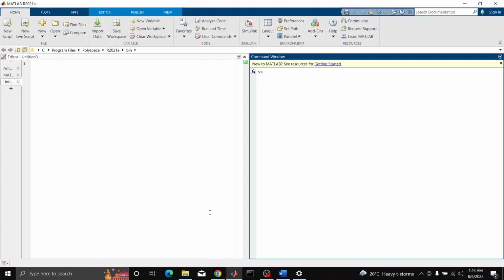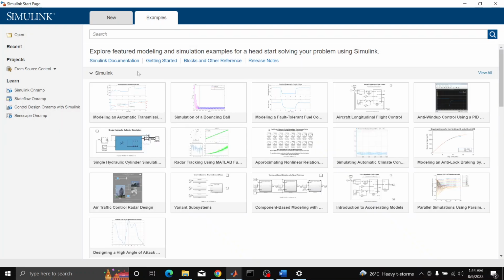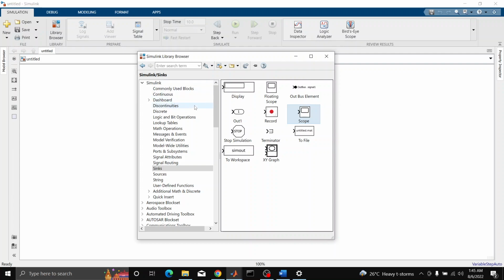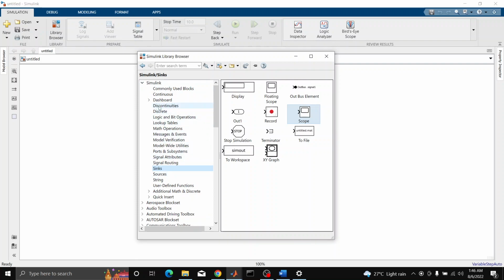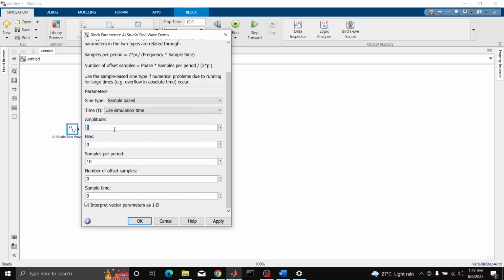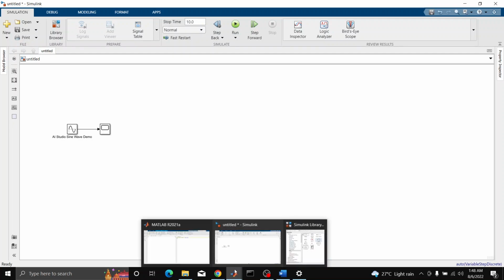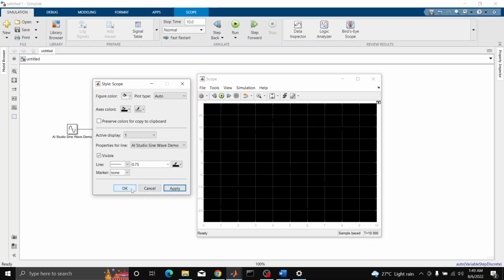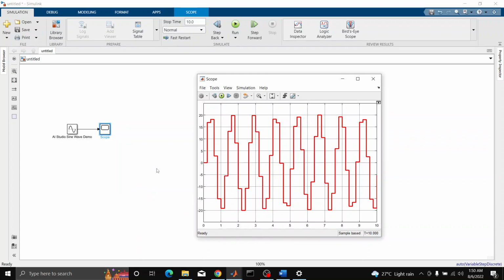Overview of Simulink | MATLAB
Hello everyone!
I have started a complete series on Signals and Systems by using MATLAB.
In this series, I will be focusing on

1- Basic MATLAB Overview
2- MATLAB Operations
3- Simulink
4- 2D and 3D Plotting
5- Types of Signals
6- Convolution Sum
7- Fourier Series and Transform
8- Signal Sampling
9- Z-Transform